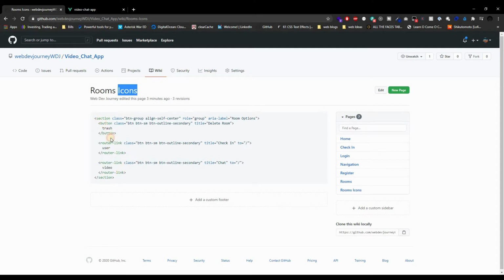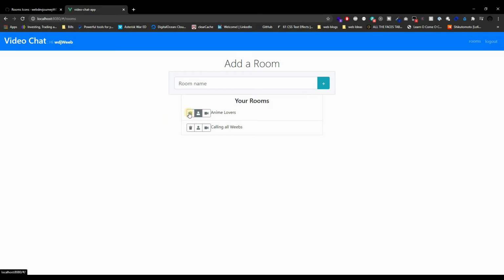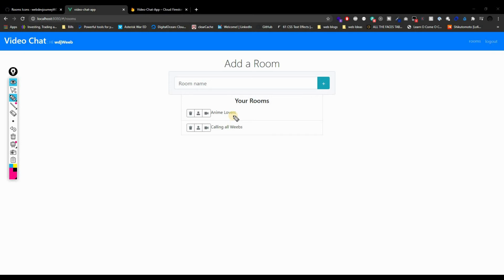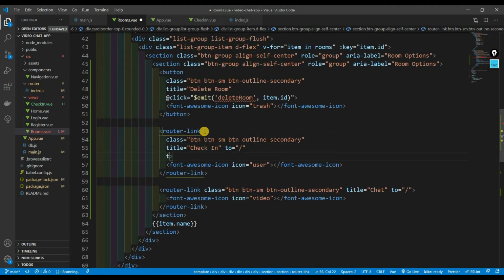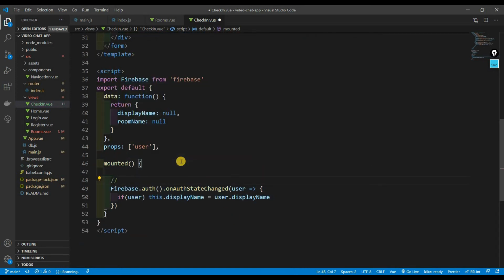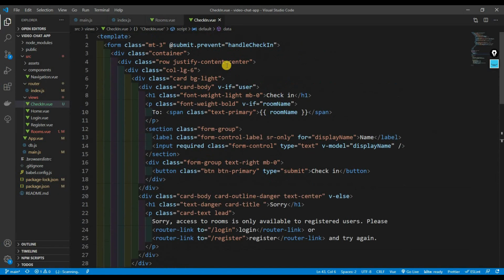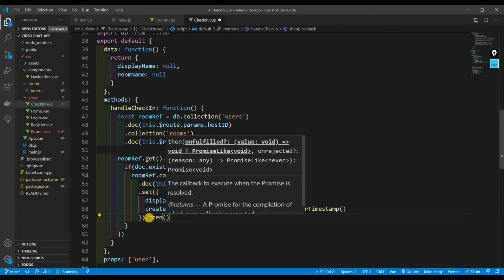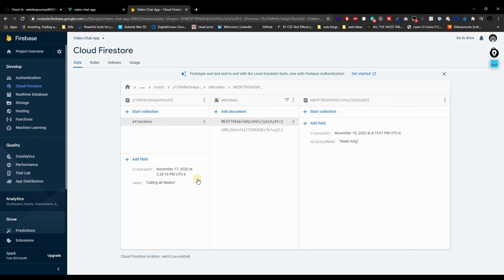Video Chat App - Checking In Users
We will be focusing on creating and displaying rooms.